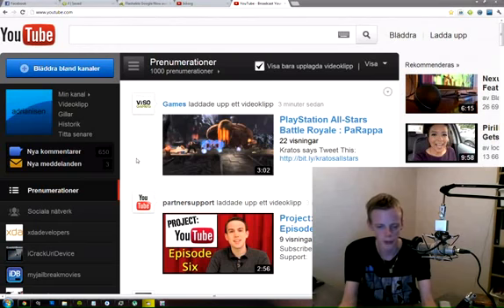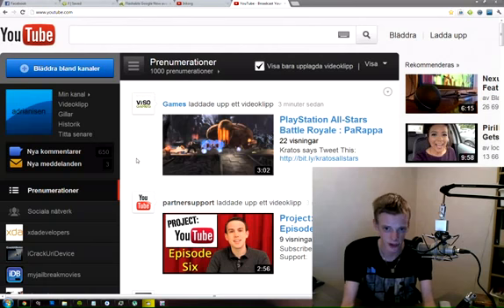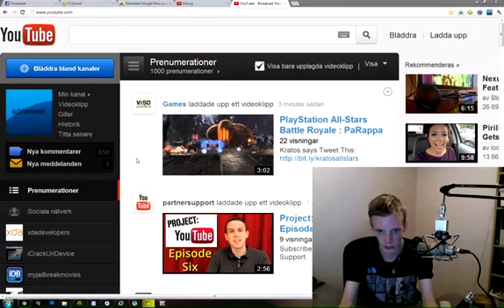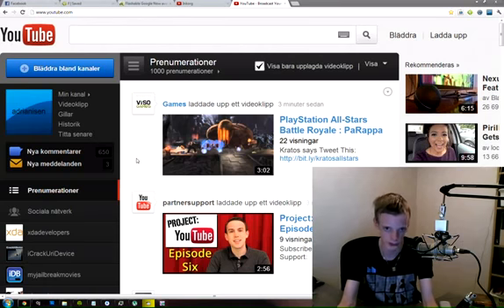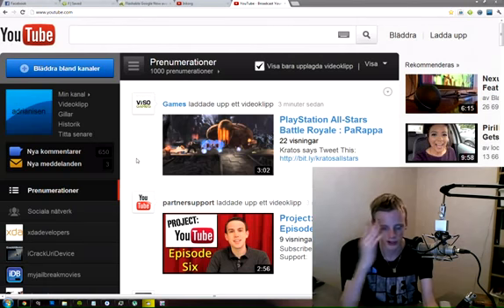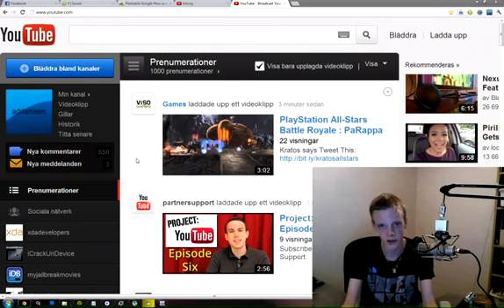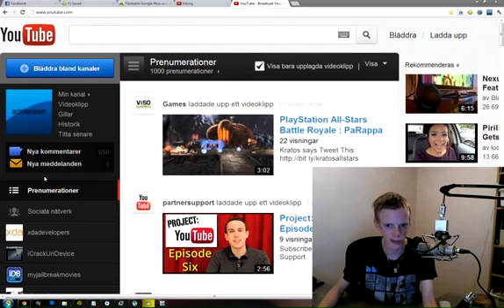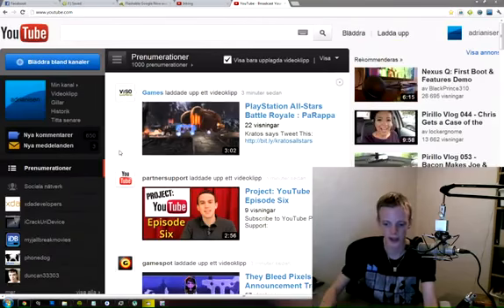YouTube Updates August 2013 INBOX!!11